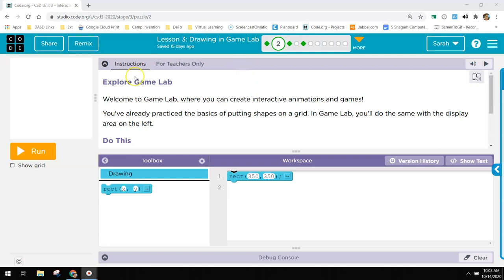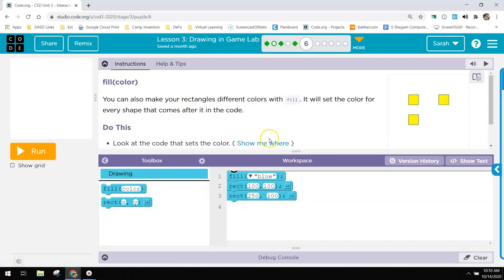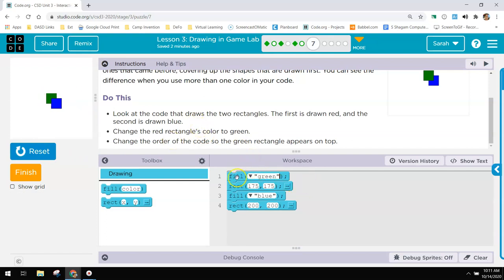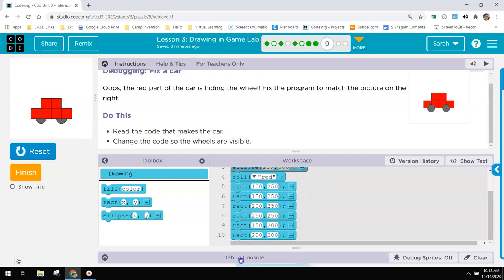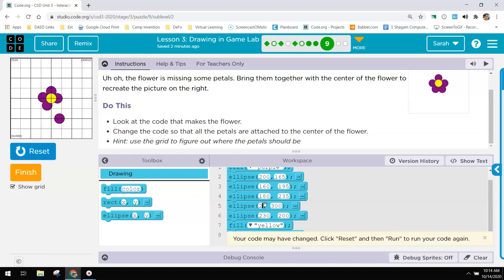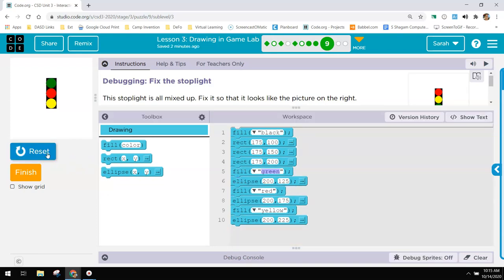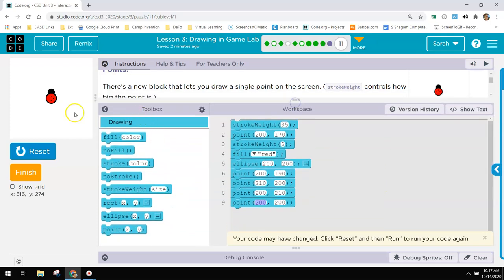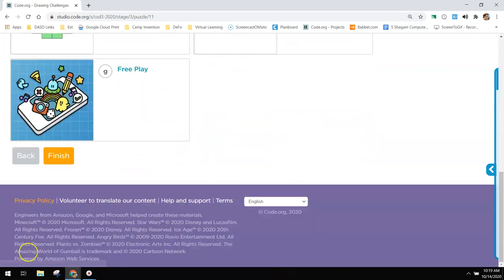Lesson 3: Drawing in Gamelab WalkThrough